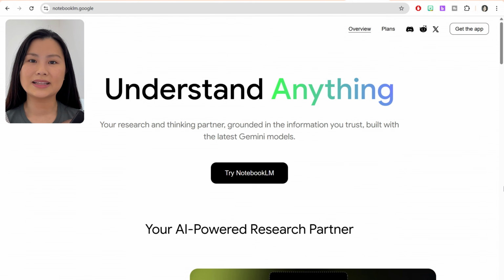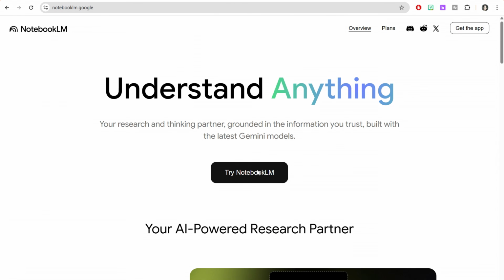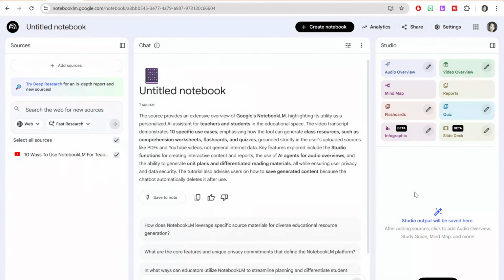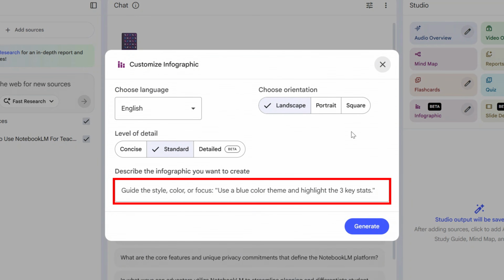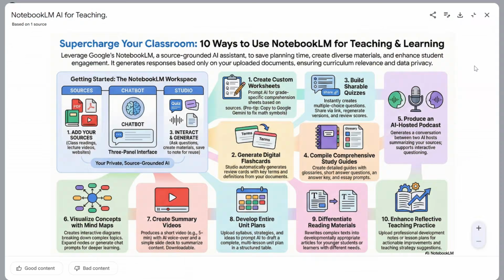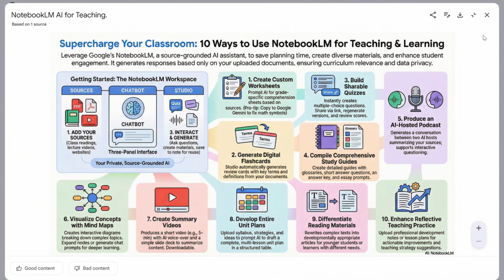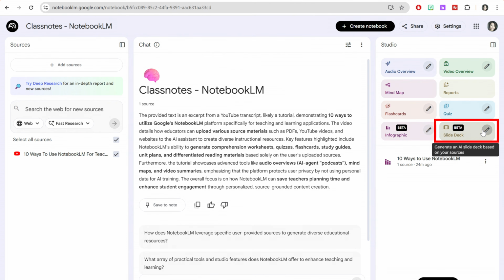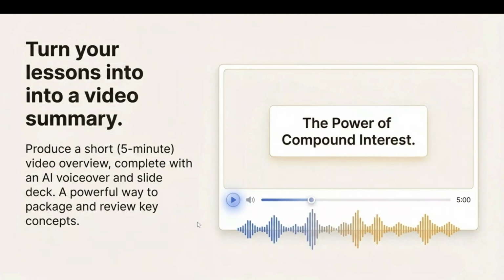How to Create Infographics & Slides with NotebookLM Using Your Own Sources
Create engaging visuals using Google’s NotebookLM — a free AI tool designed to make learning easier.

In this video, I’ll walk you through 2 new features of NotebookLM: the infographic and slide deck.  You can choose to auto-generate the visuals or add a prompt to customise it! Whether you’re a student, teacher or professional, you’ll learn how to use AI to make captivating images fast.

About
Hi friends, I'm Nicole! 👋 I'm an educator who shares beginner friendly teaching + tech ideas to help you have fun and create engaging experiences for your class.

Timestamps
00:00 Intro
00:38 Using NotebookLM
00:58 Infographic
02:10 Slide Deck